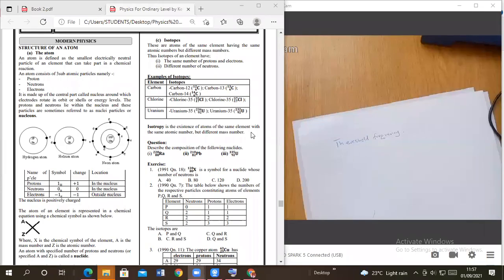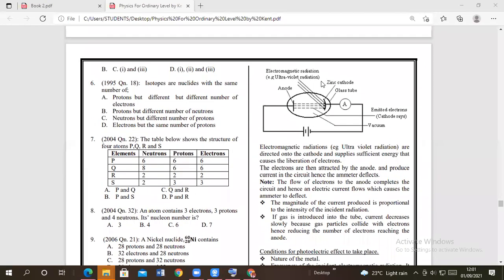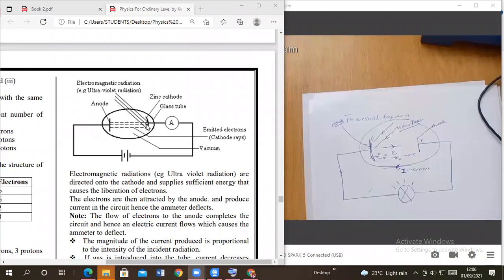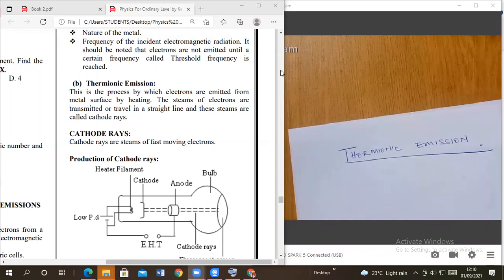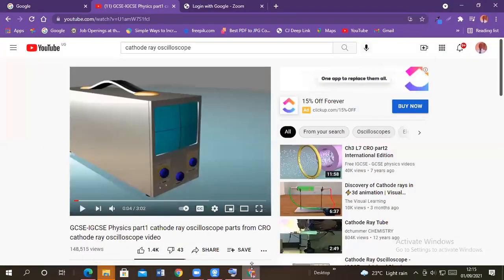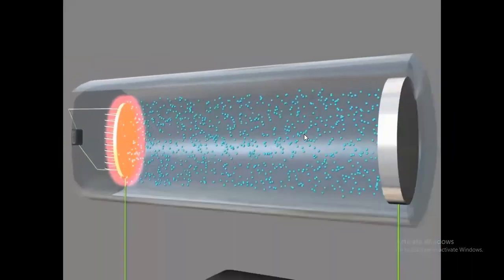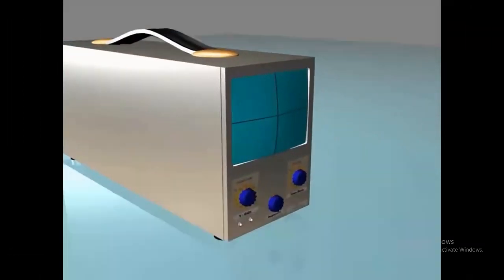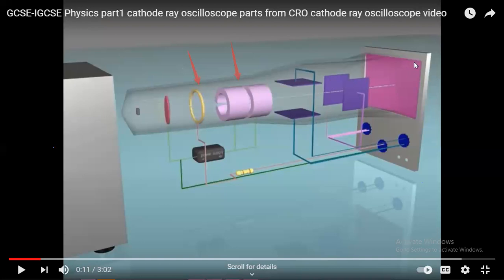THERMOIONIC EMISSION PART 1